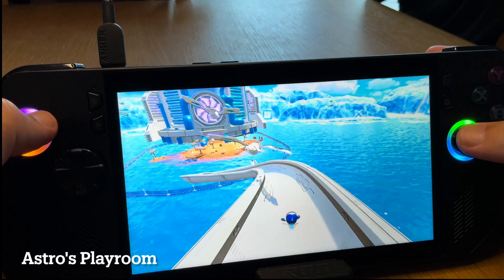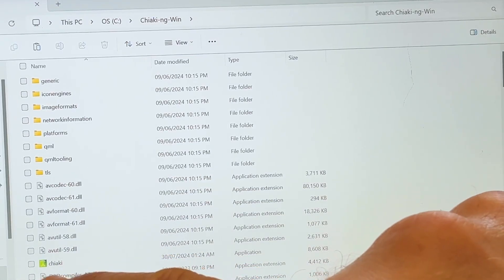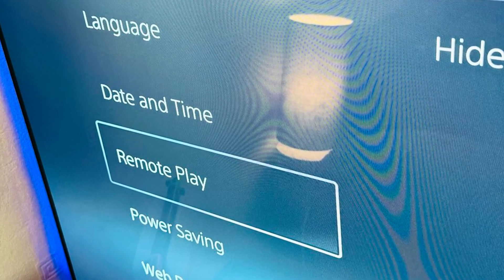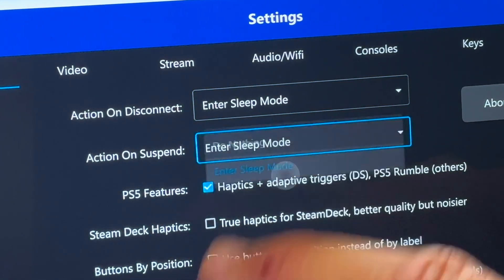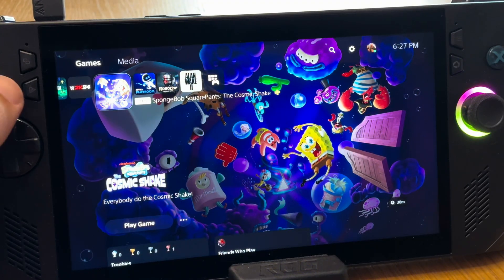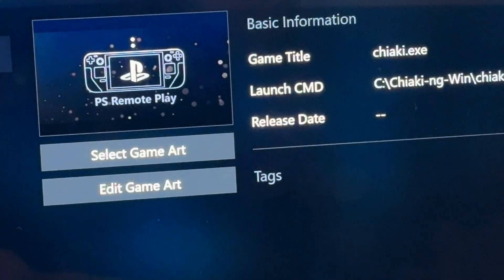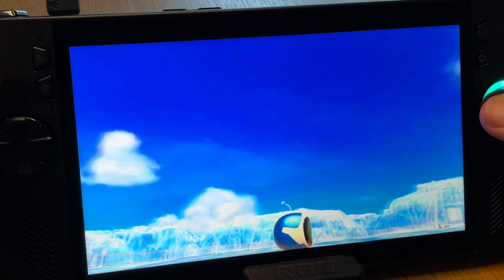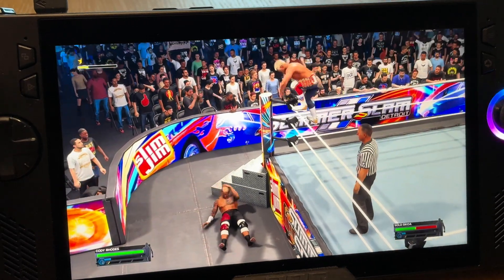ROG Ally X: PS Remote Play (Chiaki) Setup Guide in 8 Easy Steps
In this video, we setup the incredible free PS5 remote play app called Chiaki for the  ROG Ally X, that also works for the original Ally, Legion Go and all Windows based gaming handhelds…

512GB Emulation SD Card for Steam Deck OLED with 51,000 retro games:

512GB SD Card Emulation 38,200+ games for ROG Ally:

⏱️⏱️ VIDEO CHAPTERS ⏱️⏱️

0:00 - Intro
0:16 - Step 1: Download Chiaki
0:48 - Step 2: Install Chiaki
1:20 - Step 3: Registering our PS5 Console with Chiaki
3:06 - Step 4: Optimising Chiaki
4:30 - Step 5: Adding Chiaki to Armoury Crate
5:00 - Step 6: Customising Chiaki Artwork
5:48 - Step 7: Chiaki's Operating Mode in ACSE
6:07 - Step 8: Mapping Chiaki's Controls (PS Button & Touchpad)
7:53 - Bonus treat